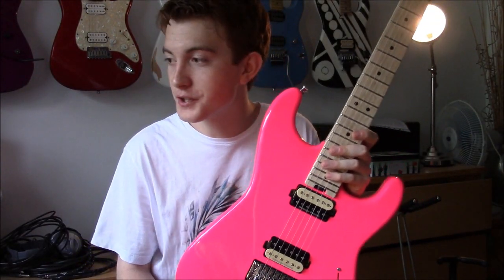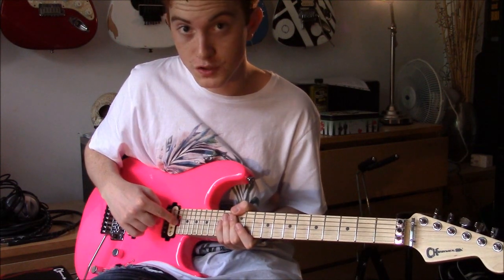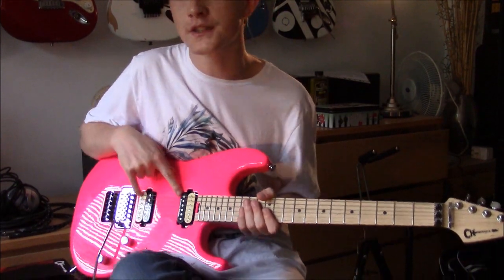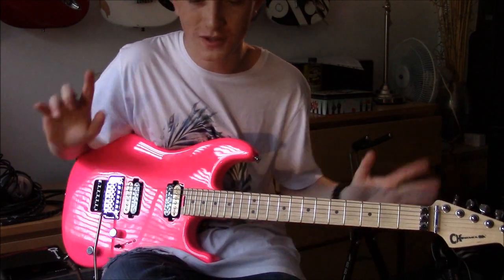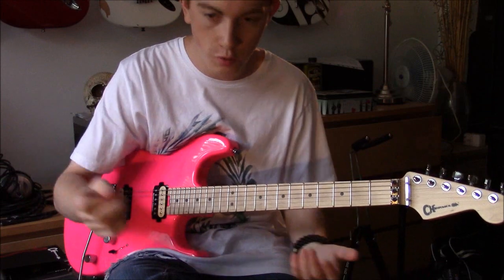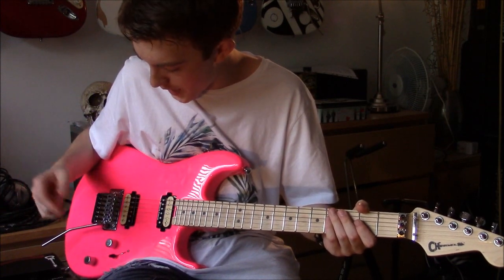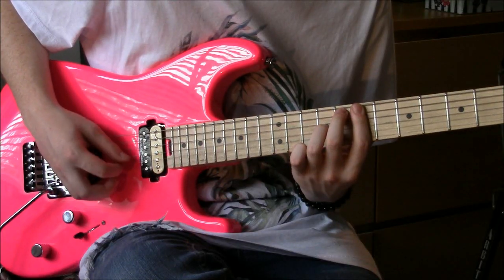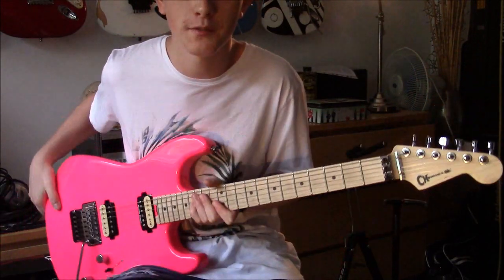Charvel 2016 San Dimas Neon Pink Review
My new baby! :)